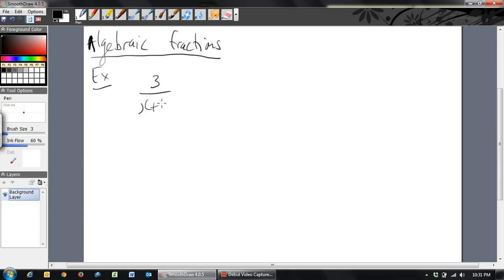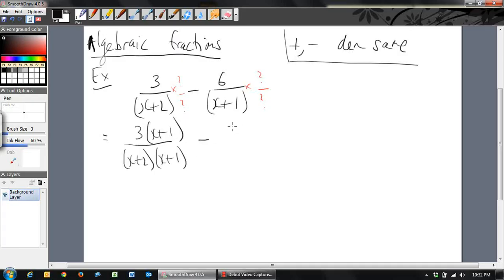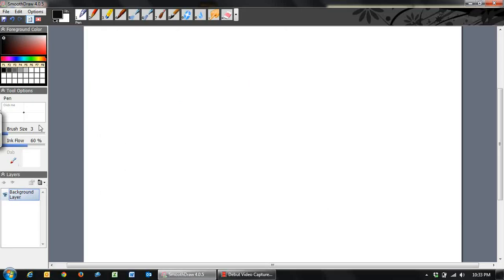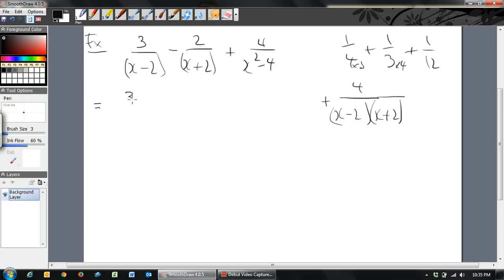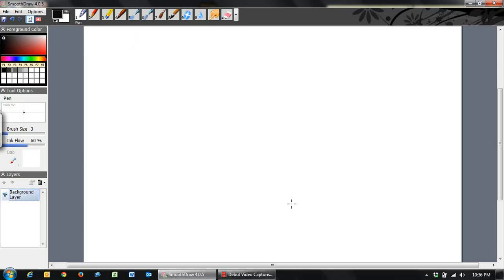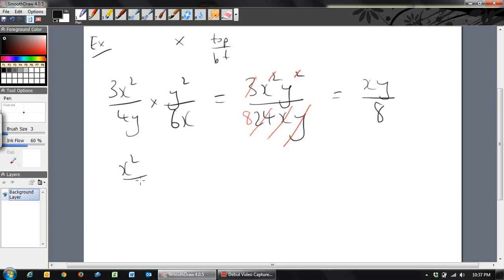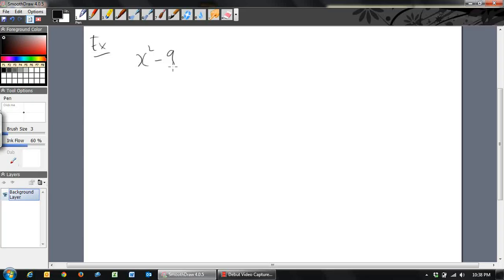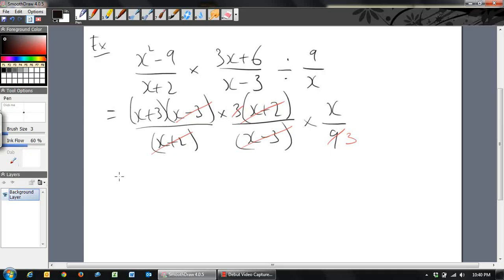Algebra - Algebraic fractions 1